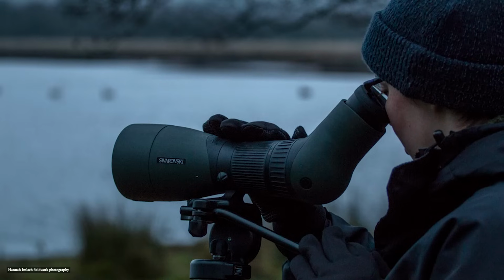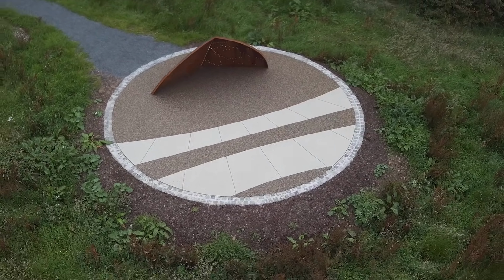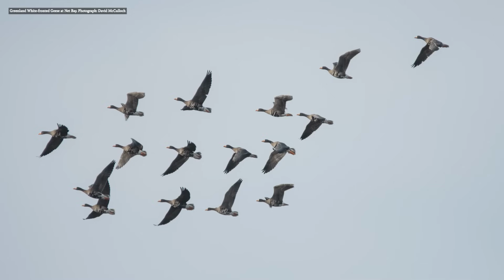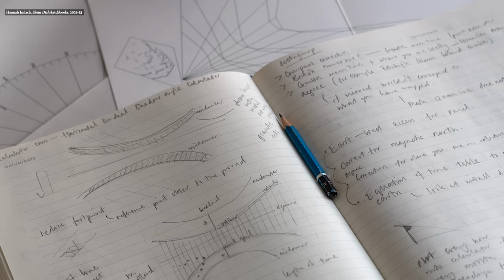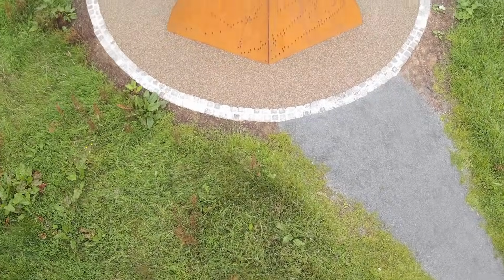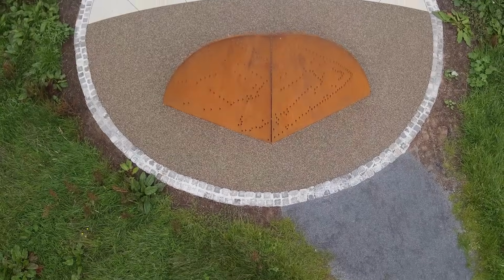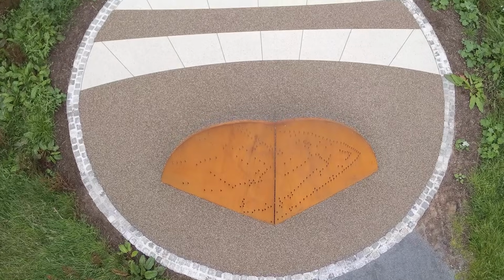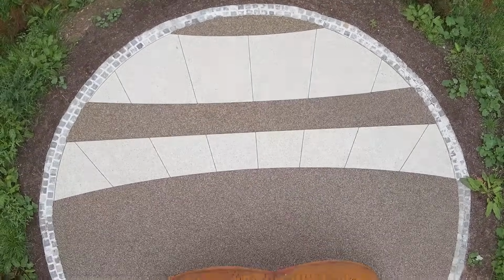Skein Dial - A new artwork on geese migration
Skein Dial is a new permanent sculpture at RSPB Scotland Loch Lomond. Designed by artist and researcher, Hannah Imlach, it tracks the journeys of migrating Greenland White-fronted Geese that winter on the nature reserve.